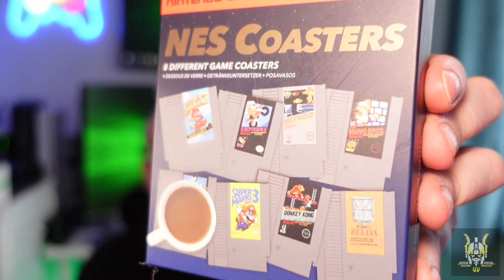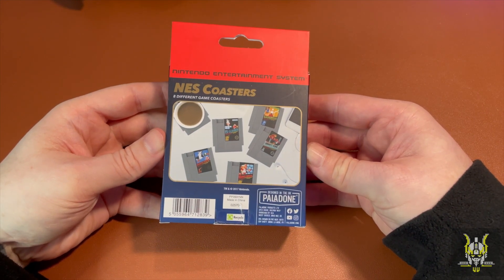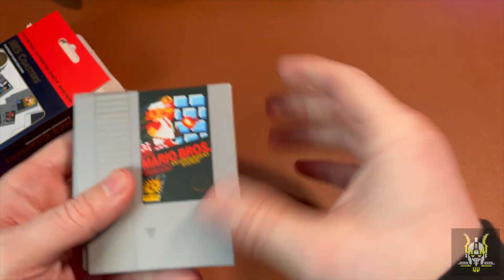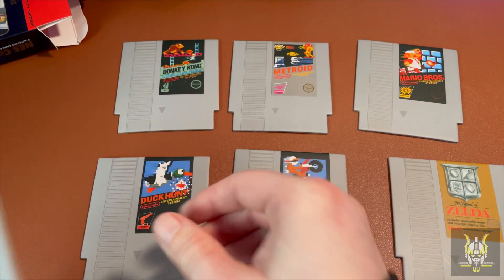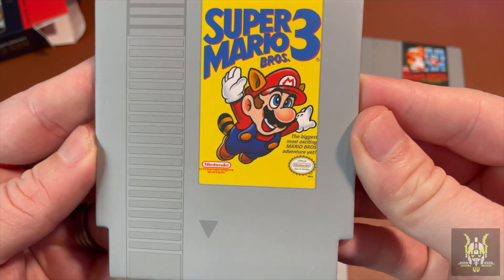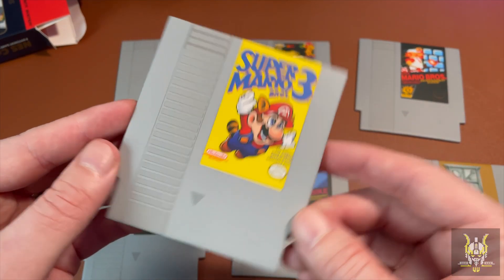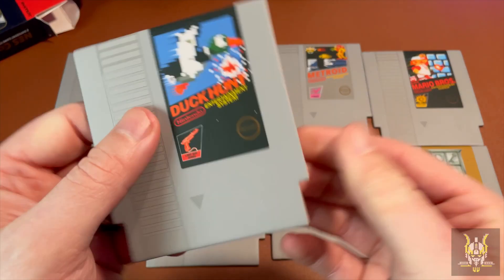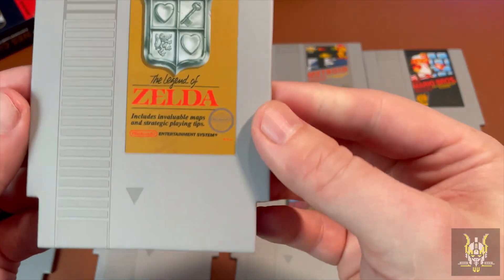Cool NES retro Coasters - retro memorabilia - Nintendo NES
so i was shopping on amazon and i found these cool retro NES coasters !
They are well made and cheap at only $5 or £5.